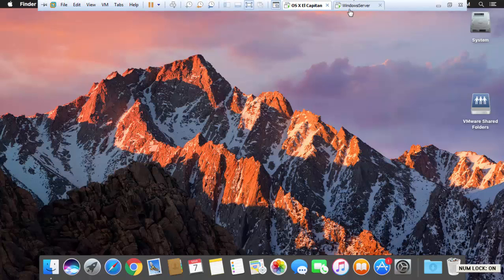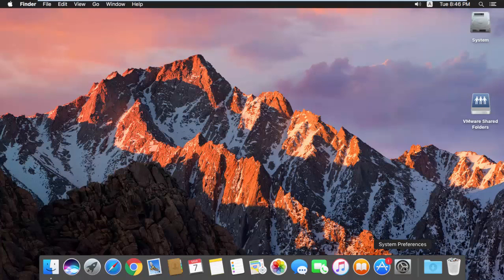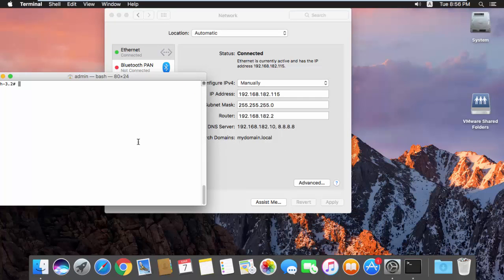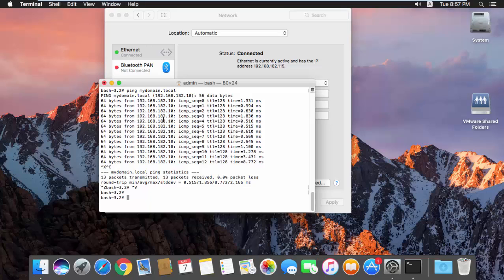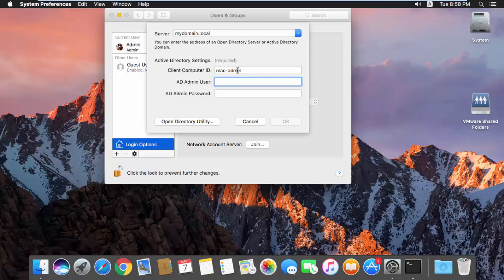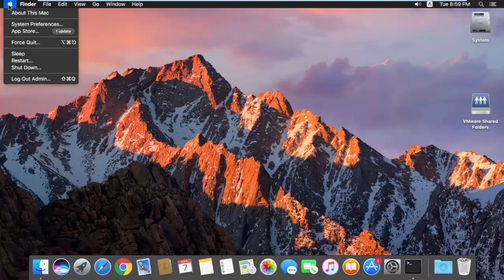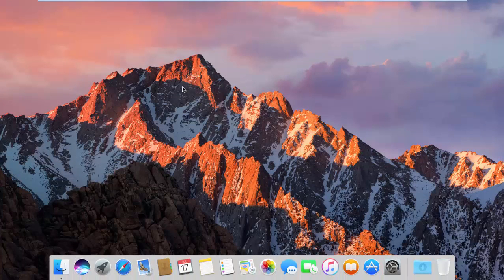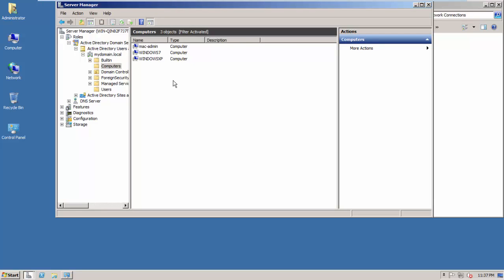Mac OS + Active Directory: The Ultimate Guide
In this ultimate guide video,  we will be showing you how to seamlessly integrate Mac OS with Microsoft Active Directory, ensuring a unified and secure enterprise environment. Learn how to synchronize your Mac fleet with Active Directory, enabling effortless user authentication and authorization across your network.

We'll cover the essential steps for configuring Active Directory on Mac, including directory integration, synchronization, and federation. Whether you're a network administrator, Apple enterprise manager, or IT professional, this video will provide you with the comprehensive knowledge needed to deploy and manage Macs in an Active Directory environment. From setup to synchronization, we'll  be exploring the best practices for Mac OS integration with Active Directory, ensuring a streamlined and secure experience for your organization.

For any Doubts or clarity:
Catch up with us :